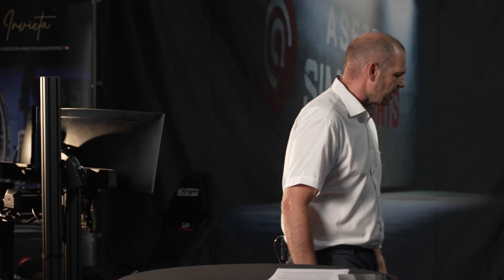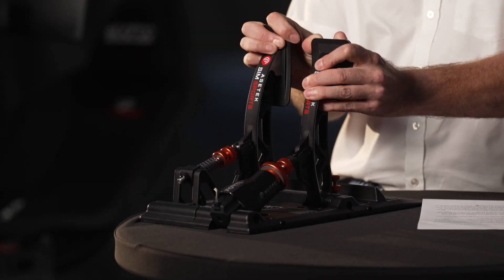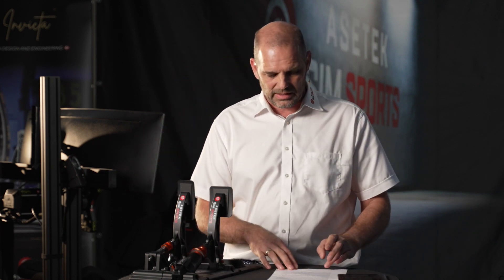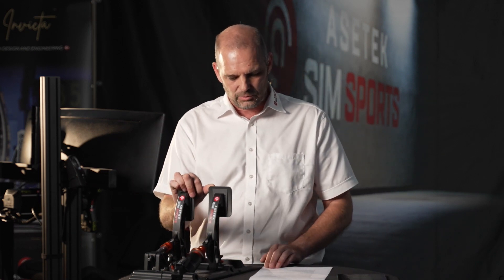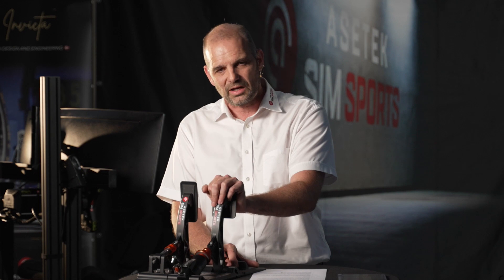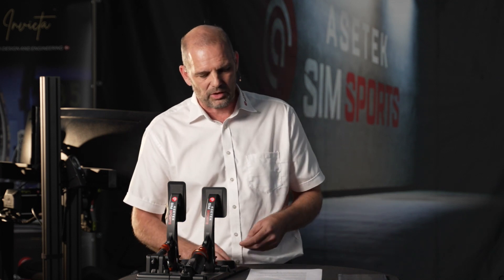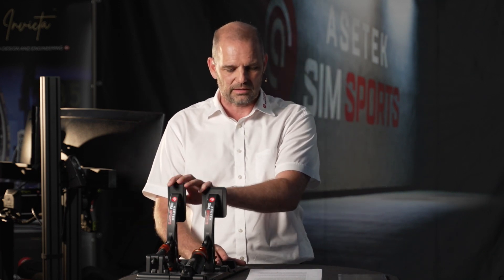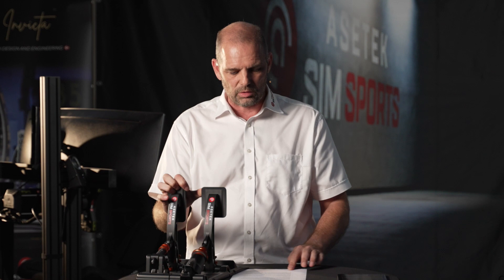Q&A Recap - How Hard is a Race Car Brake Pedal Really?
During the September live Q&A session with our CEO André, we got a question about the hardness and travel of brake pedals in real race cars.
This video is a highlight of that specific question and answer.